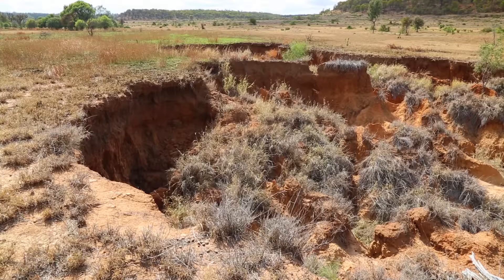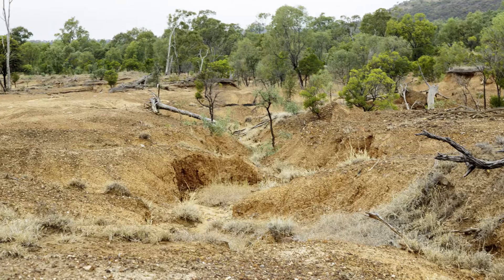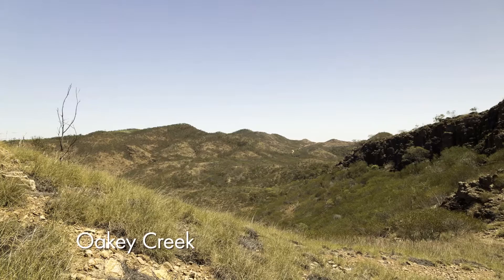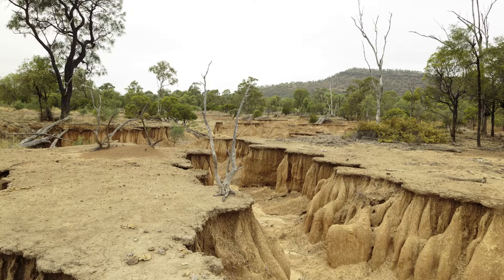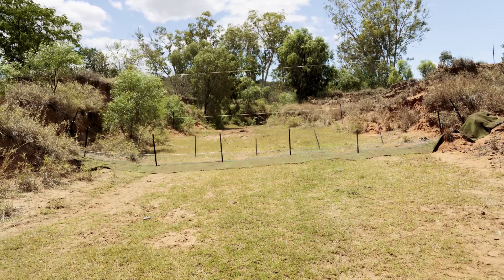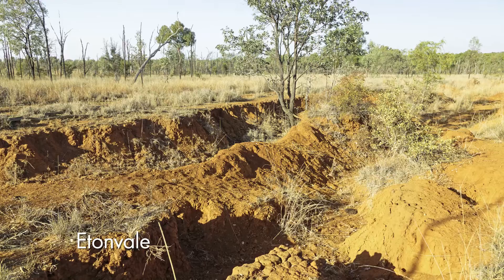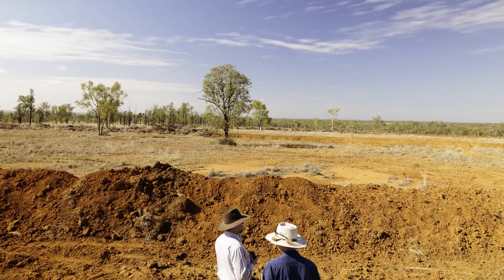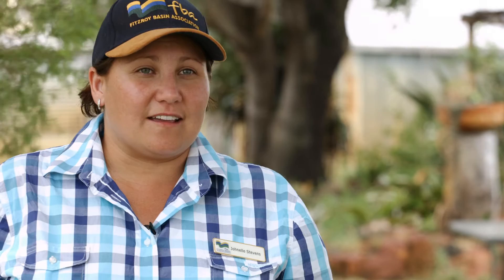Gully erosion in the Fitzroy Basin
Erosion from gullies is considered one of the greatest risks to the health of the Great Barrier Reef. Through funding from the Australian Government's Reef Programme, Fitzroy Basin Association Inc. (FBA) has worked with graziers across the region to repair gullies using innovative approaches. FBA has worked with six graziers with actively eroding gullies, located in high risk sediment areas identified through FBA's Sediment Risk Mapping, to complete site specific gully erosion projects in our region. Follow their journey and hear how they went about repairing gullies on their properties.